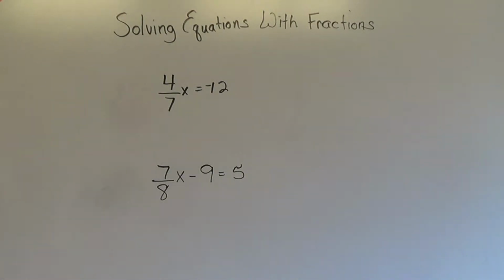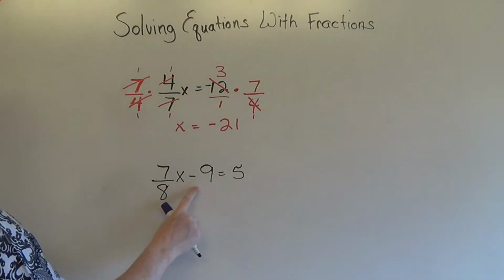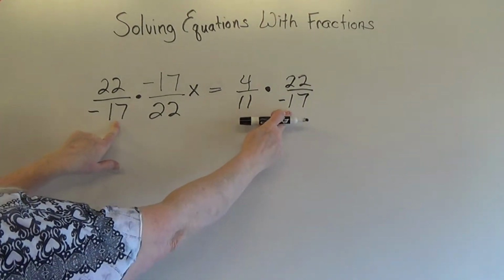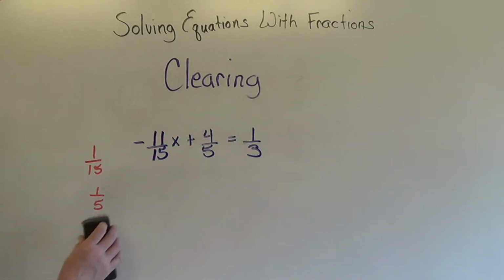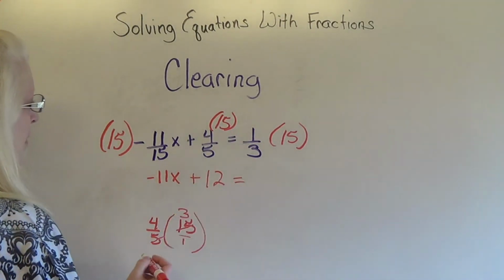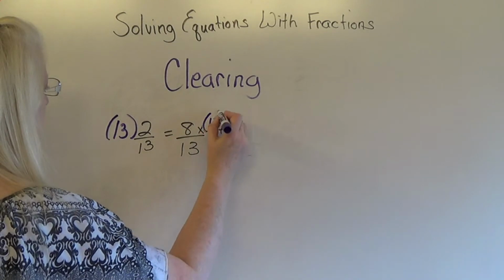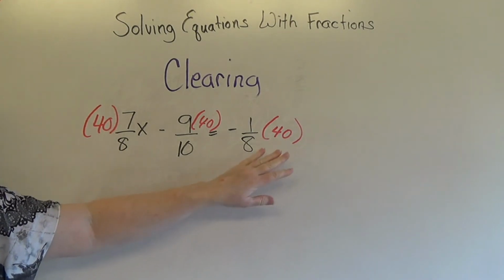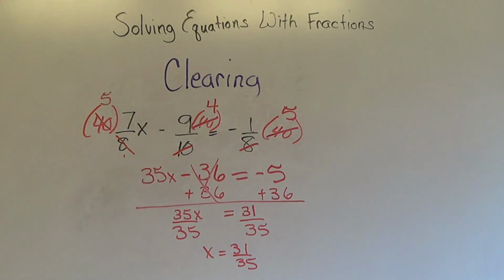Math Tutor Clips Solving Equations with Fractions and Clearing Fractions